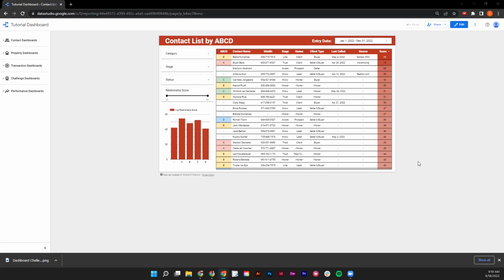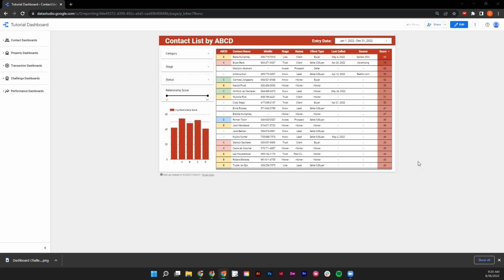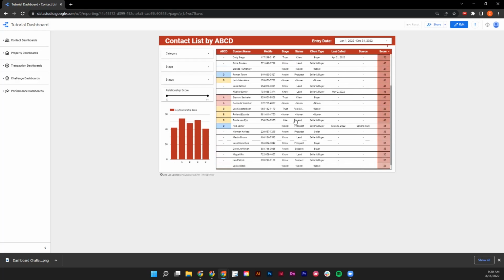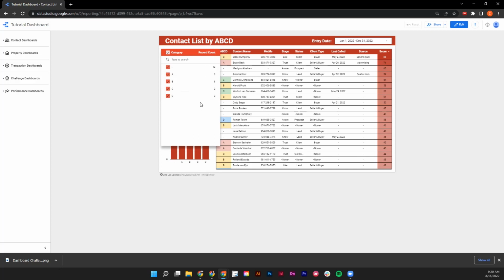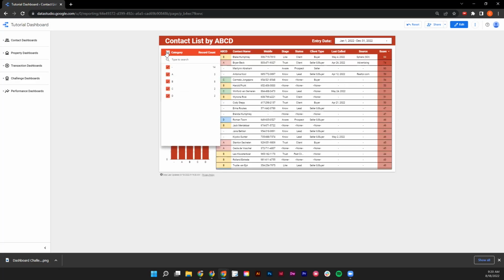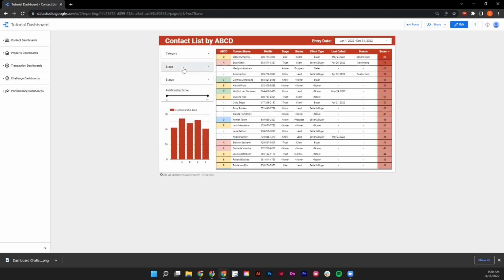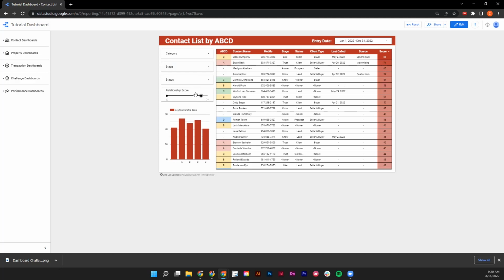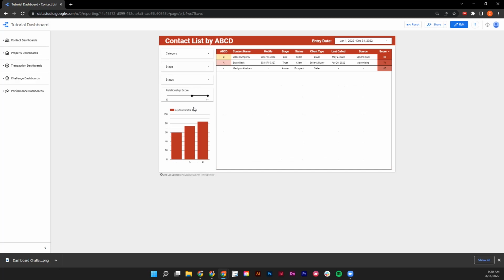Contact Dashboards: How-To Use The Contact List By ABCD Dashboard